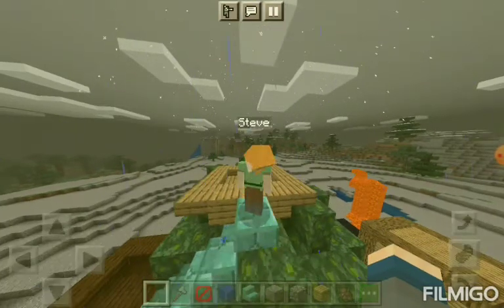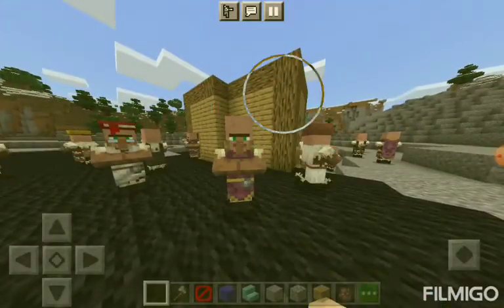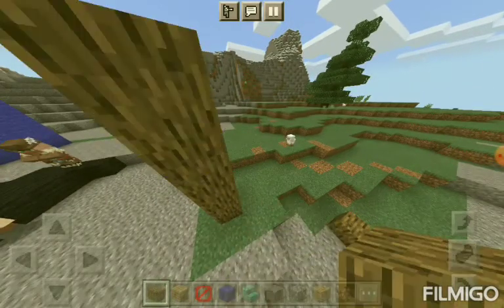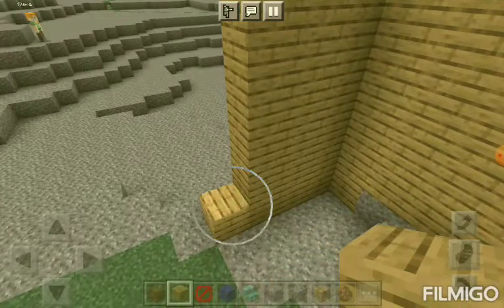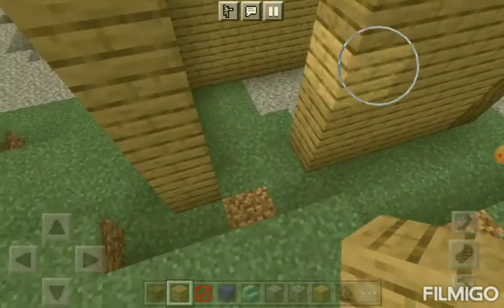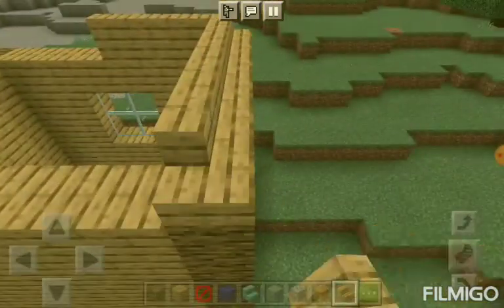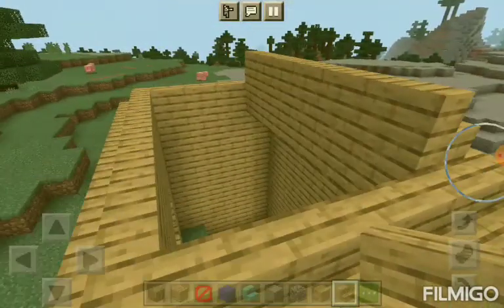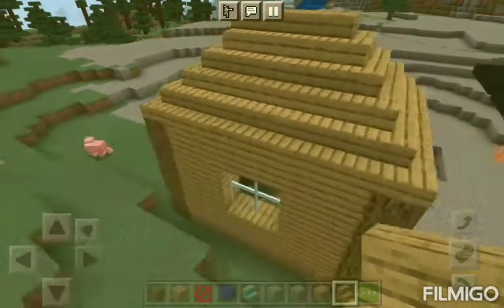Dad plays minecraft for the first time